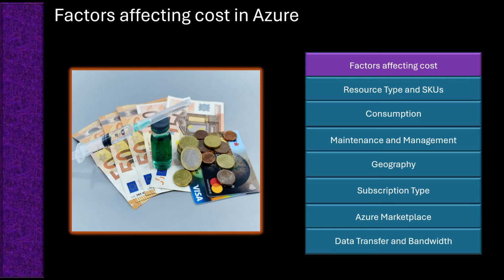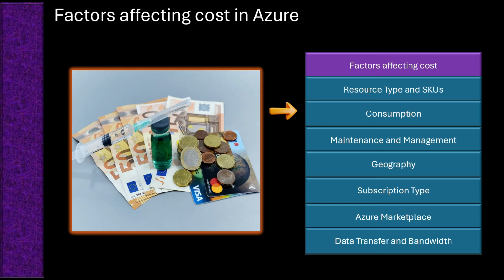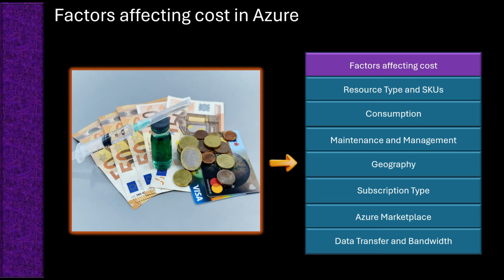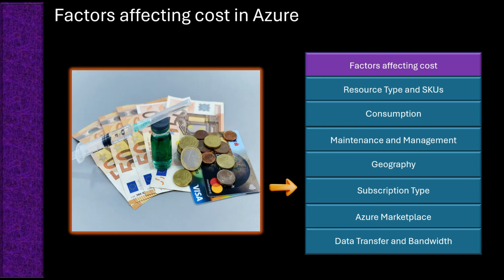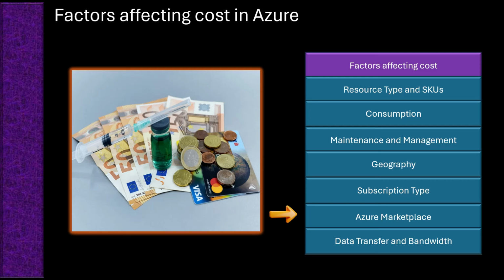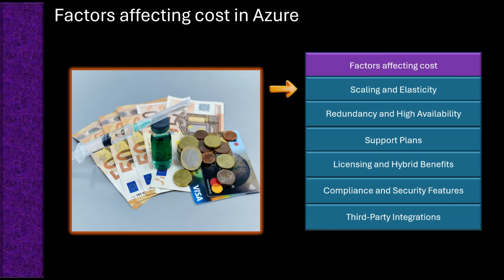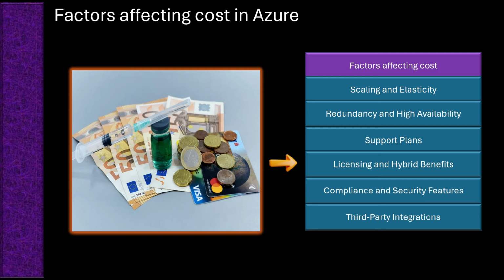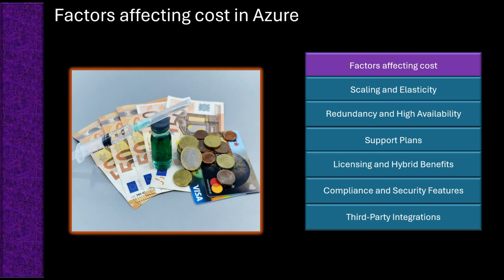Factors affecting cost in Azure